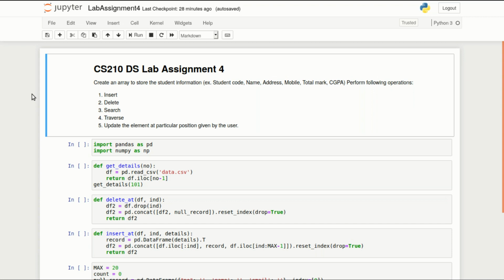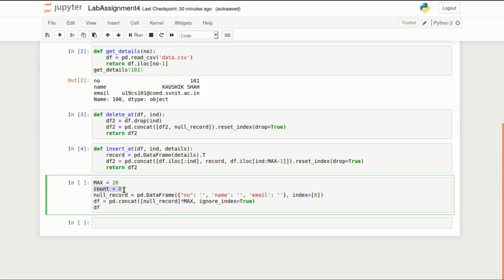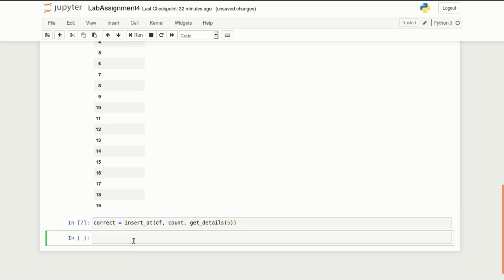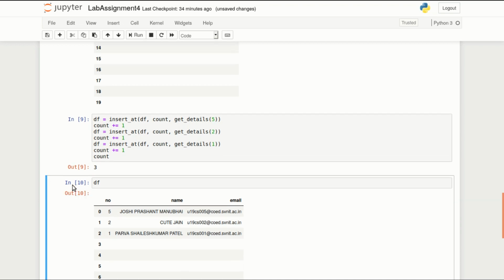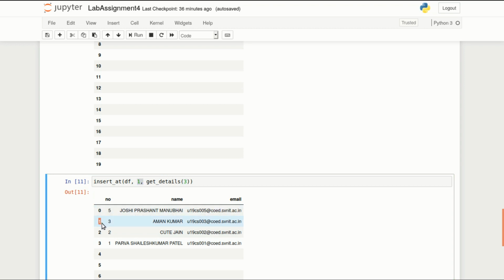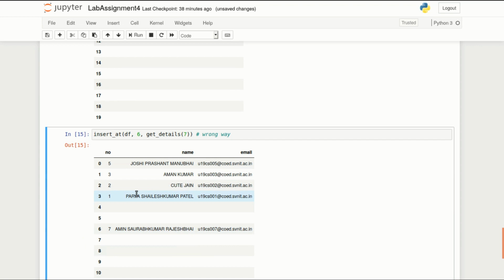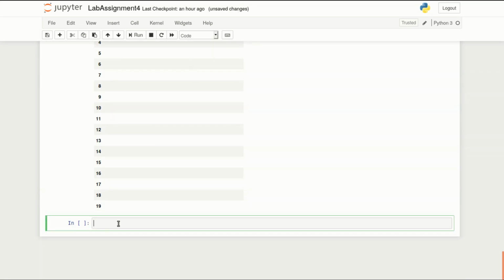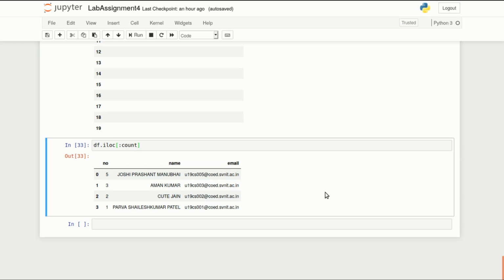The right and wrong way - Array of Structure, with examples